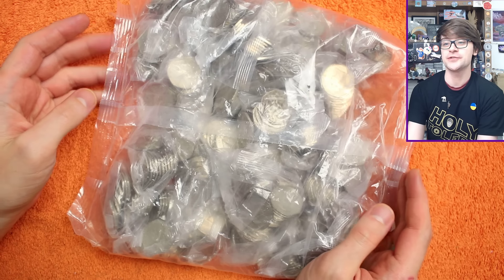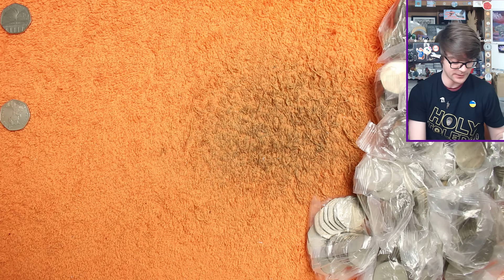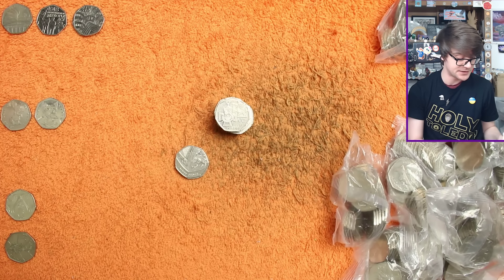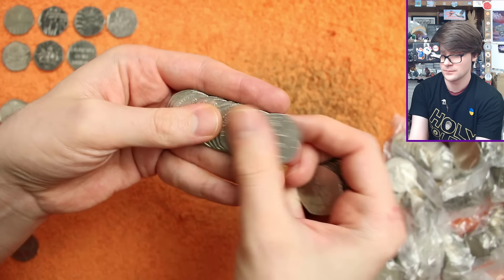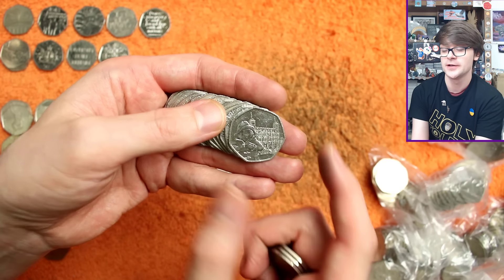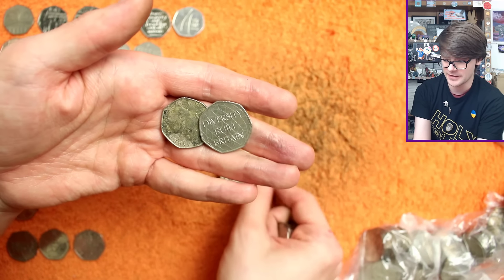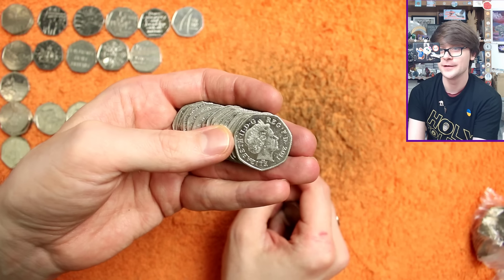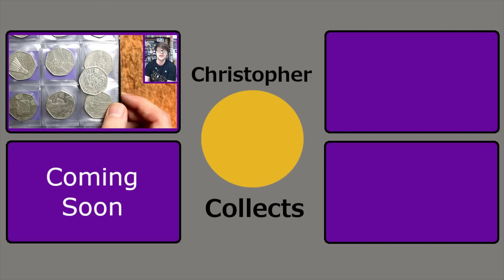I Got So Lucky Today!!! £250 50p Coin Hunt Bag #43 [Book 6]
Hello and welcome back today we continue the 50p hunt for the sixth time!!!